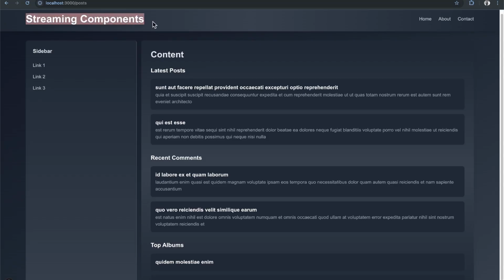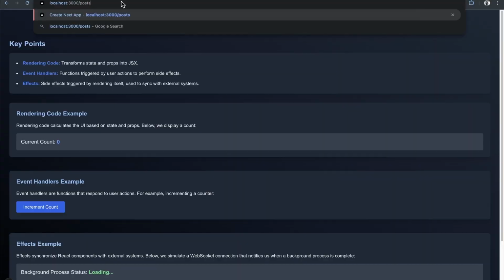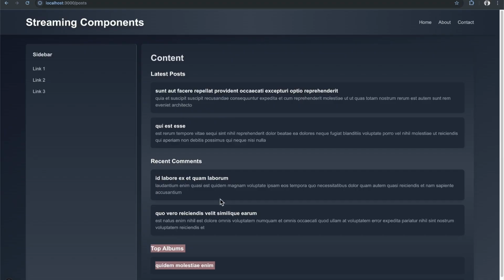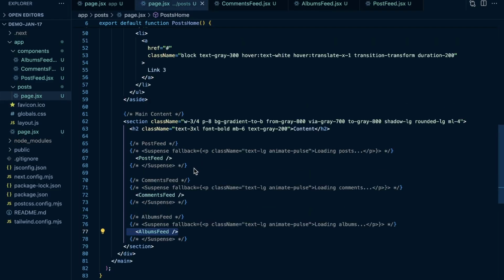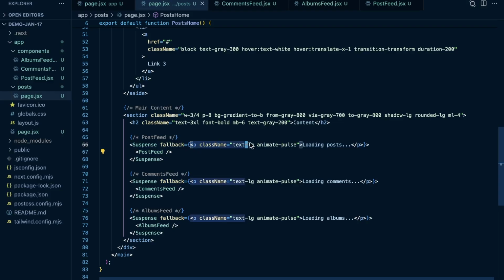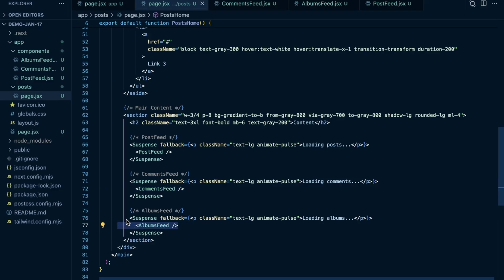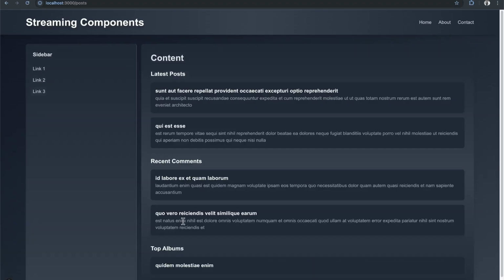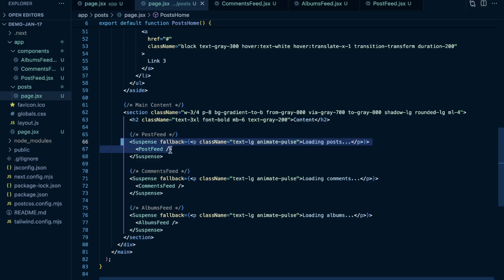Unlock PRO UX with Streaming Web Components in Next.js